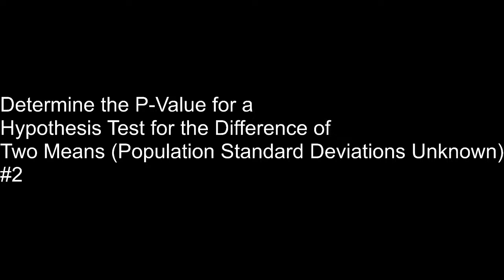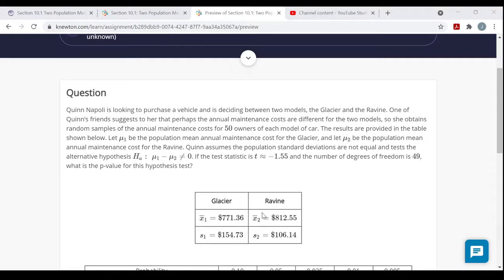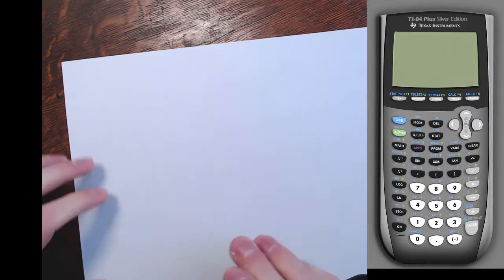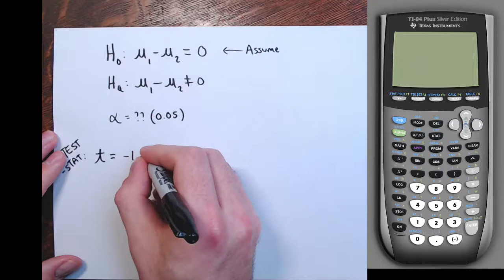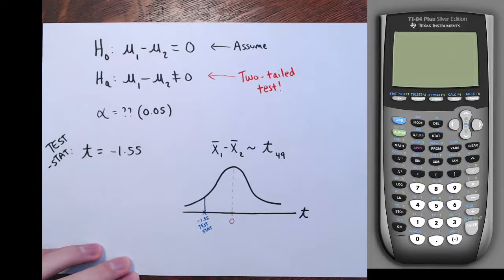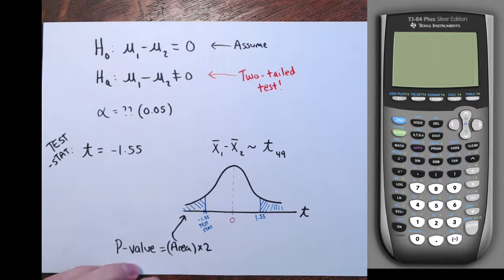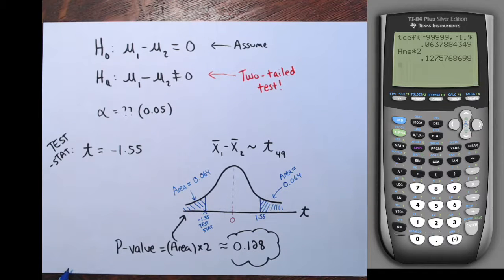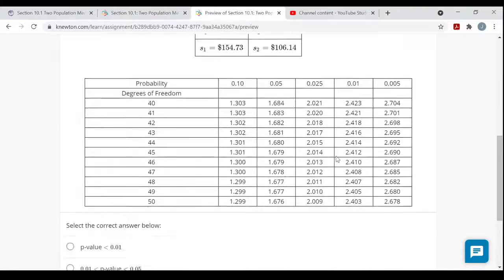Determine the p-value for test of difference between two means (population SDs unknown) #2